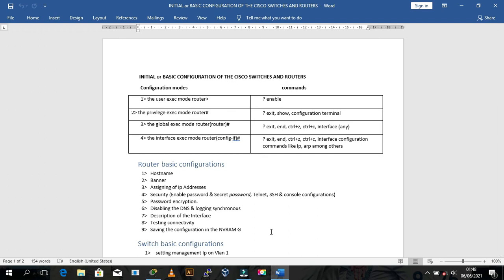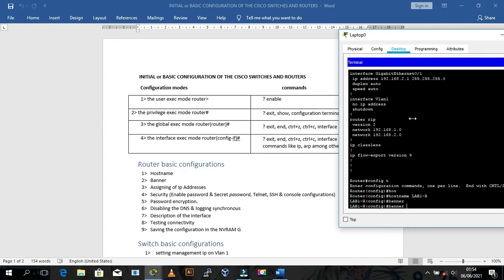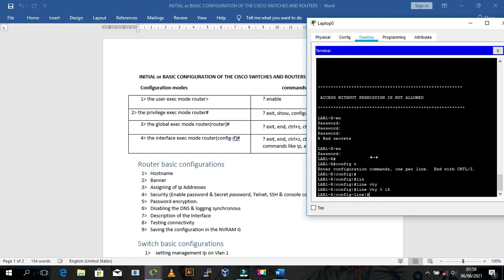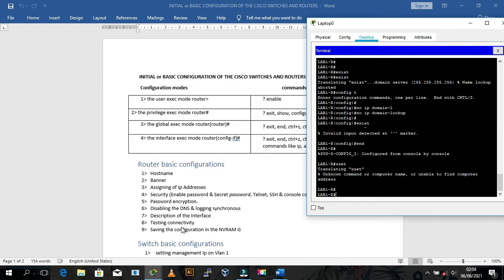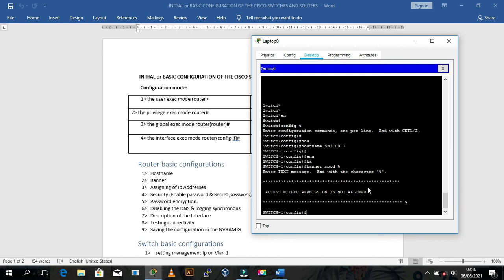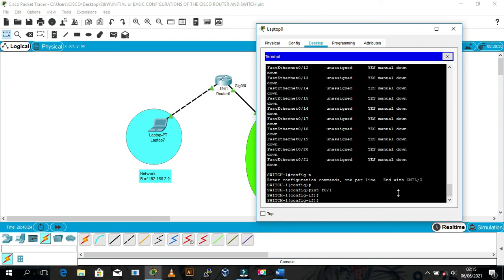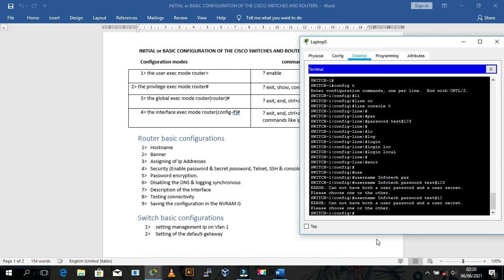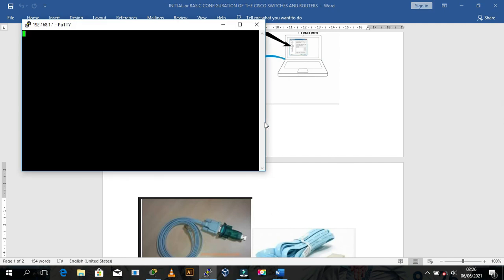THE BASIC OR INITIAL CONFIGURATIONS OF THE ROUTER OR SWITCH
This video is to help all those who are beginners and lovers of technology mostly lovers of cisco products.